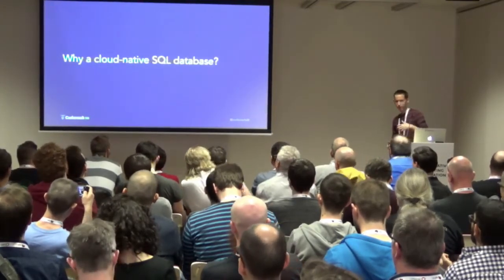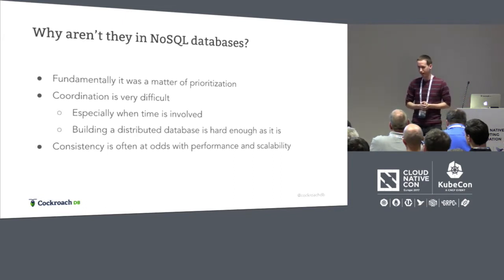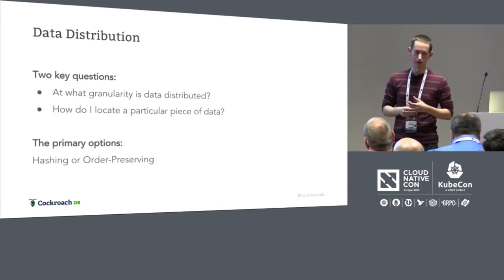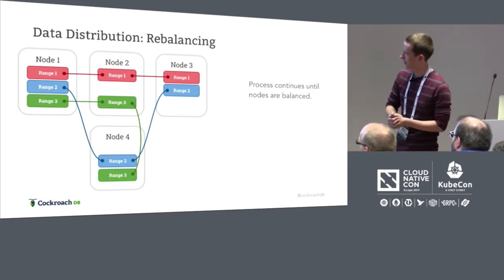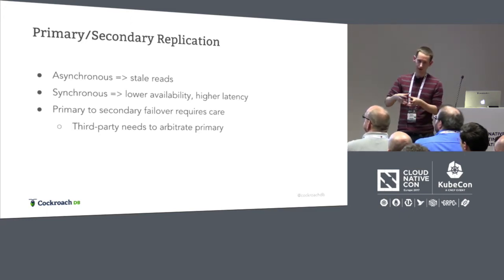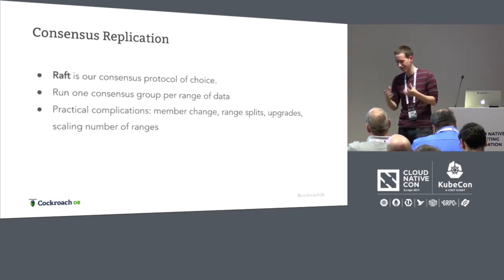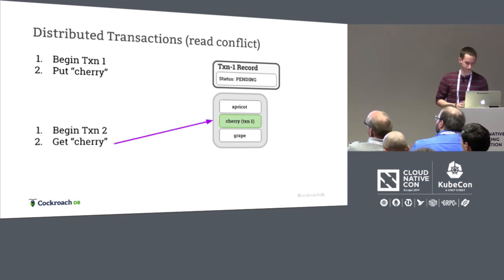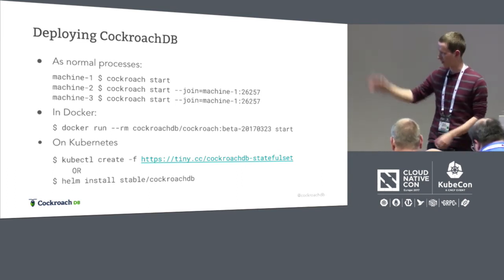Building a Cloud-Native SQL Database [I] - Alex Robinson, Cockroach Labs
While compute management solutions like Docker and Kubernetes have rapidly advanced in recent years due to the proliferation of cloud infrastructure, storage options have been left behind in comparison. Conventional SQL databases have tacked on clustering options that help a little bit, but what would it take to build a strongly-consistent database specifically for cloud-native deployments.

This talk takes a deep-dive into the design of one such database, CockroachDB, which is being built from the ground up via open source. We will look specifically at how to achieve the easy deployment and management of a scalable, self-healing, strongly-consistent database with techniques such as dynamic sharding and rebalancing, consensus protocols, lock-free transactions, and more. We will then explore how you can both contribute to it and use it to build scalable, resilient applications that can be deployed to any cloud infrastructure.

About Alex Robinson
Alex Robinson is a software engineer at Cockroach Labs, the startup leading the development of the fully open source (Apache-licensed) CockroachDB project. Previously, he was a senior software engineer at Google, where he spent his last two years as a core developer of both Kubernetes and Container Engine. Prior to that, he worked on Google's cloud logging and monitoring infrastructure.